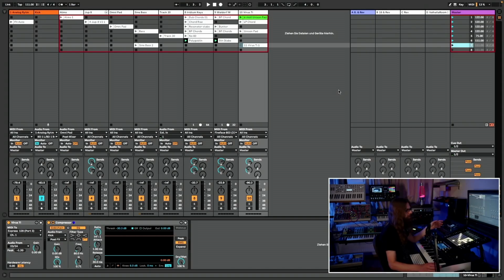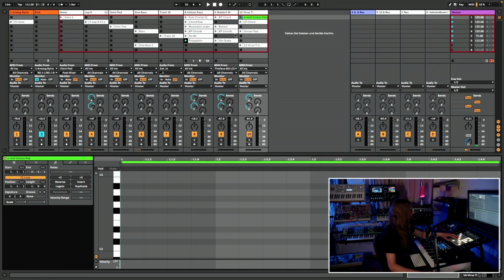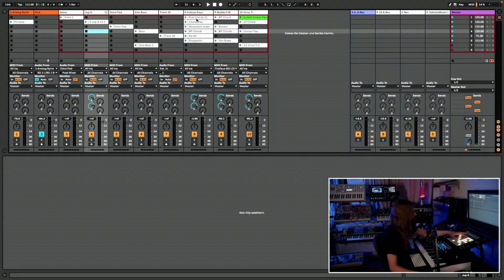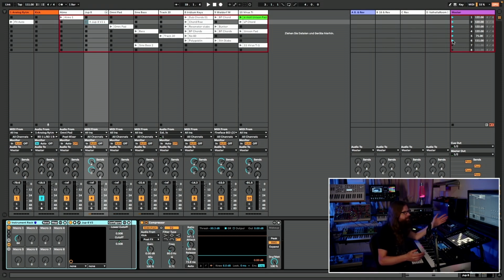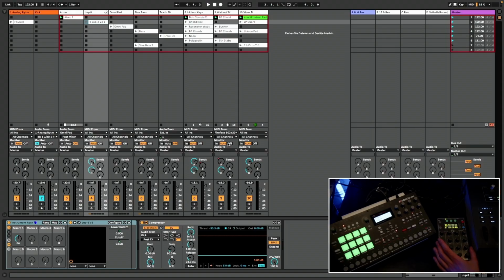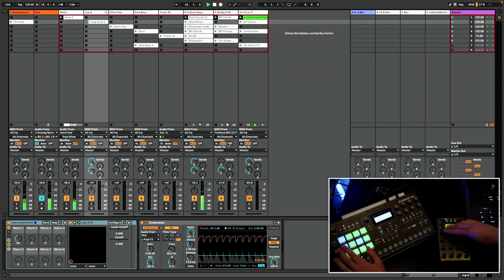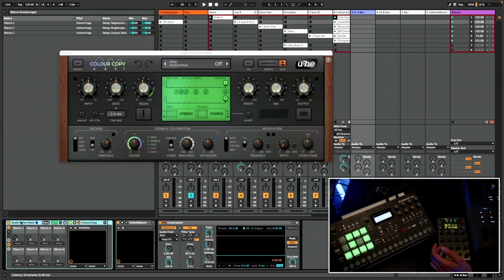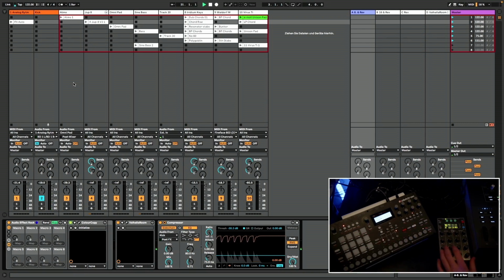Dub Techno Liveset Walkthrough (with Hardware and Software synths, Faderfox EC4)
This is a rather unstructured and improvised walkthrough of my latest Dub Techno liveset. If you enjoy a talk about music technology this one is for you.

00:00 Intro
00:56 Ableton Setup
06:08 Analog Rytm
07:38 Faderfox EC4
11:45 Outro